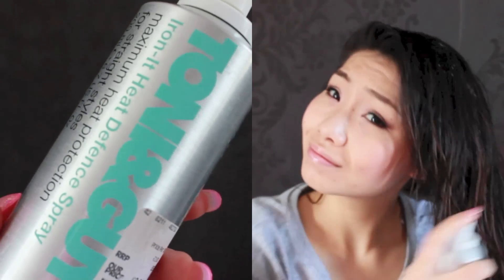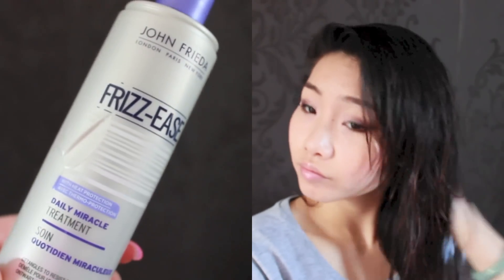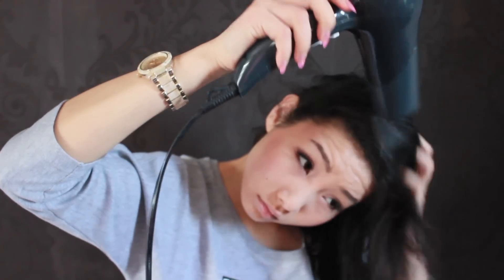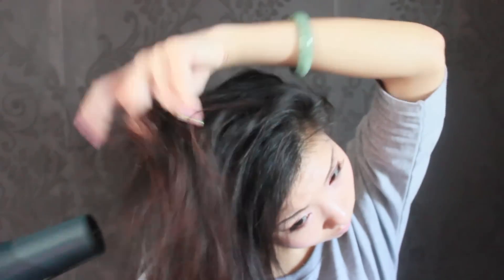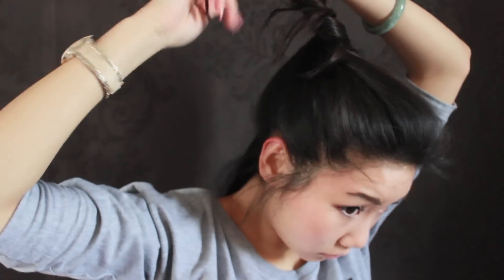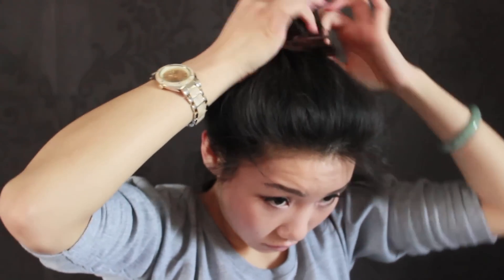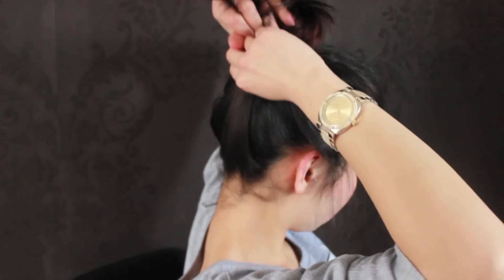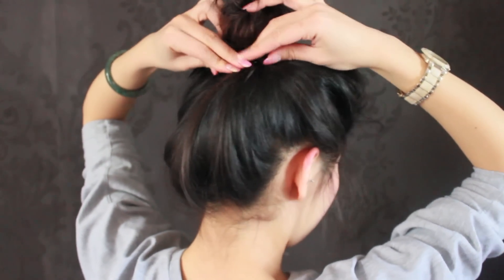Daily Hair Routine and Simple Messy Bun Tutorial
Hey Everyone,

This is a requested video on how I blow dry my hair, as you may have seen already in the video that there's nothing fancy to my everyday hair routine so I've added a very quick tutorial on how I have achieved a simple and messy bun.

My skin has been in a very bad condition recently so please do excuse the acne and unevenness of my skin. But I recovering and will be filming a make up tutorial and product reviews, so please stay in tune for those.

Bi
-x-